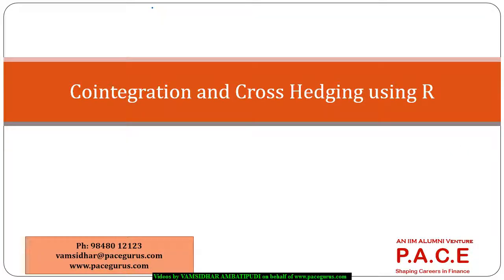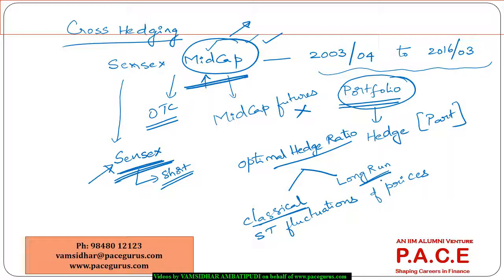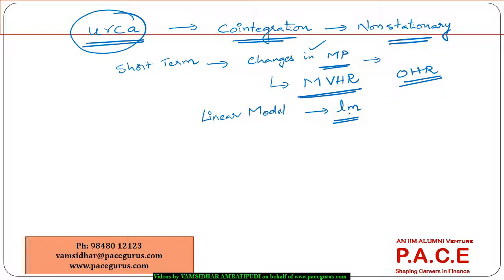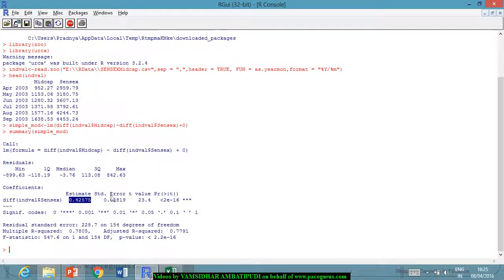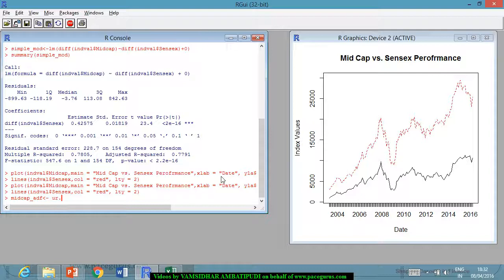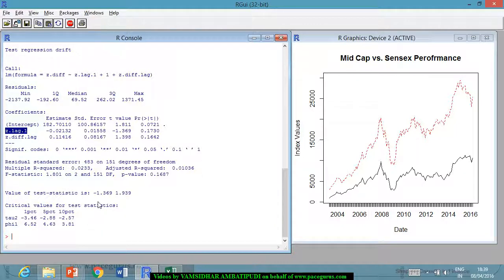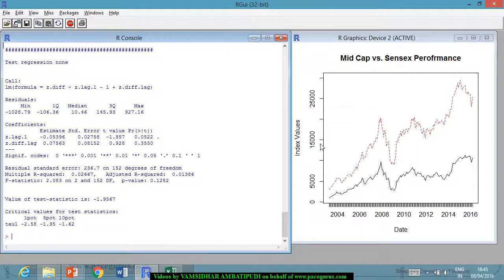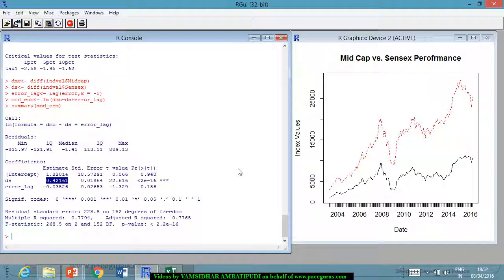Cross Hedging using Cointegration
Training on Cross Hedging using Cointegration by Vamsidhar Ambatipudi